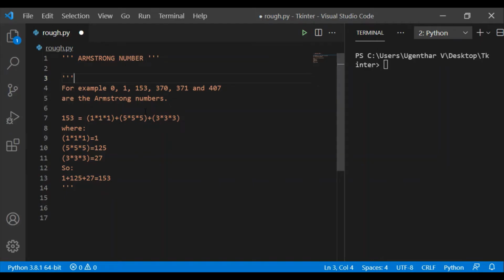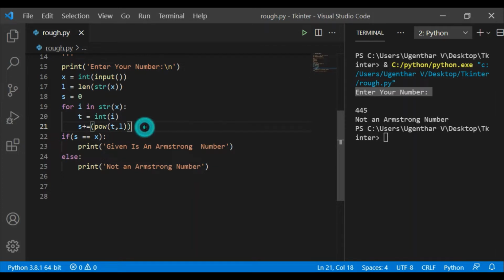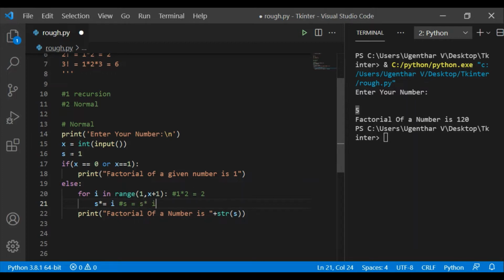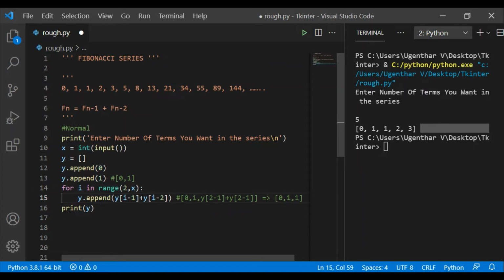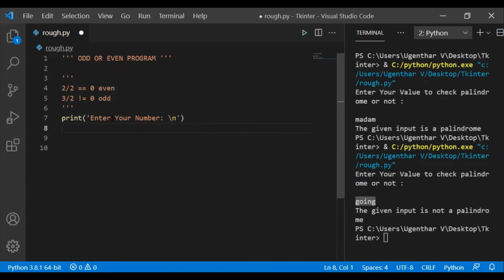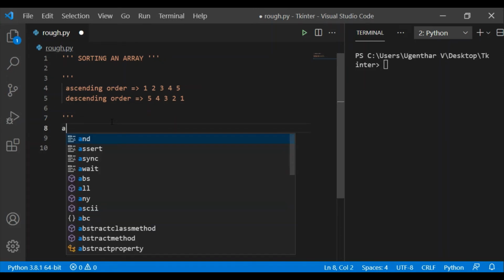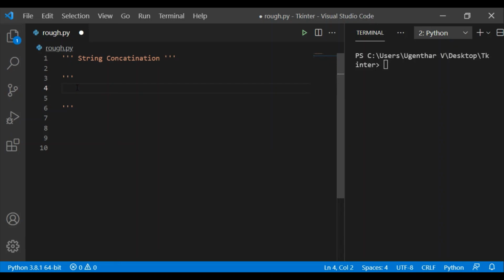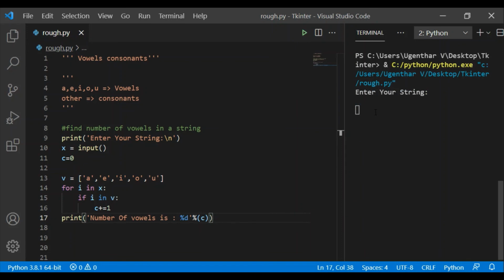MOSTLY ASKED PROGRAMMING QUESTIONS | PYTHON | TCS | CTS | WIPRO | LTI | INFOSYS | DEVELOPER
Mostly Asked Programming Questions